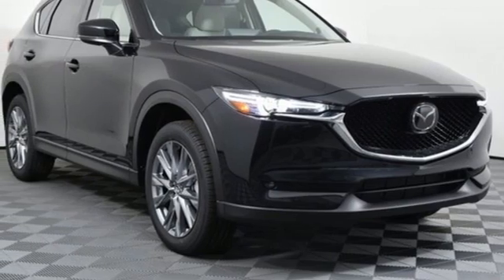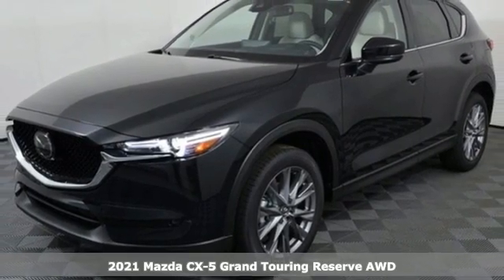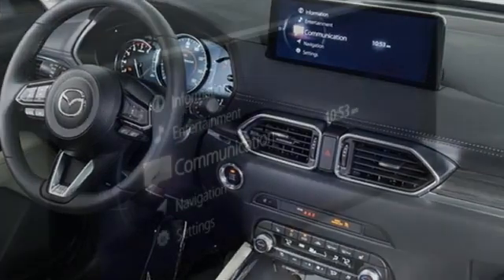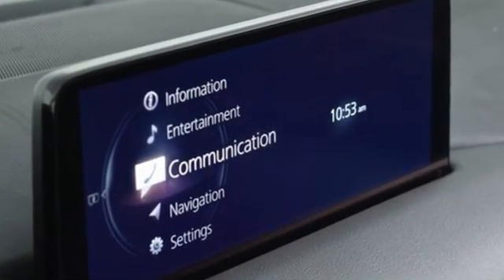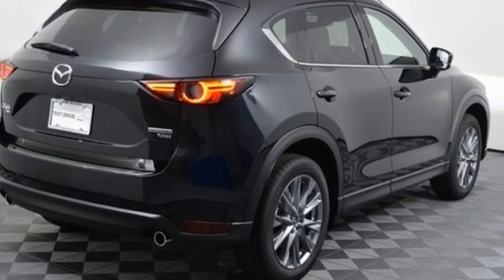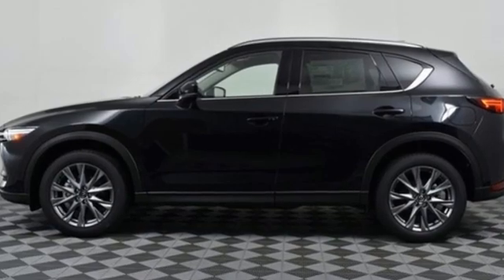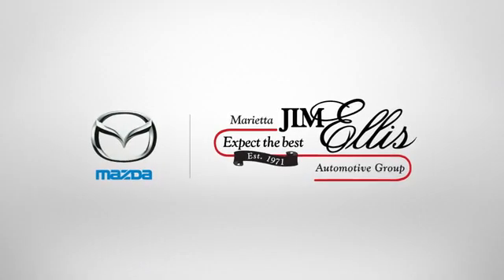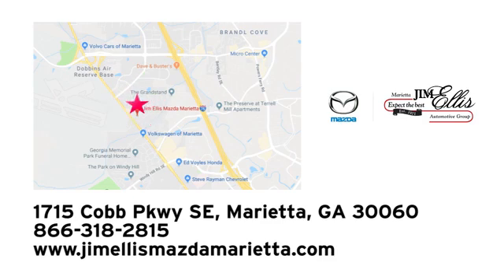New 2021 Mazda CX-5 Marietta Atlanta, GA Z61999 - SOLD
Year: 2021
Make: Mazda
Model: CX-5
Trim: Grand Touring Reserve
Engine: 2.5L I4 Turbocharged DOHC 16V LEV3-ULEV70 227hp
Transmission: 6-Speed Automatic
Color: Black
Interior: Parchment
Stock #: Z61999
VIN: JM3KFBAY9M0321247
Jim Ellis Mazda Marietta is proud to offer this handsome-looking 2021 Mazda CX-5 Grand Touring Reserve in Jet Black Mica Beautifully equipped with 10 Speakers, 4.411 Axle Ratio, 4-Wheel Disc Brakes, ABS brakes, Air Conditioning, AM/FM radio: SiriusXM, AppLink/Apple CarPlay and Android Auto, Auto High-beam Headlights, Auto-dimming Rear-View mirror, Automatic temperature control, Bose 10-Speaker Premium Audio Sound System, Brake assist, Bumpers: body-color, Delay-off headlights, Driver door bin, Driver vanity mirror, Dual front impact airbags, Dual front side impact airbags, Electronic Stability Control, Emergency communication system: MAZDA CONNECT, Exterior Parking Camera Rear, Four wheel independent suspension, Front anti-roll bar, Front Bucket Seats, Front Center Armrest, Front dual zone A/C, Front fog lights, Front reading lights, Fully automatic headlights, Garage door transmitter: HomeLink, Heads-Up Display, Heated door mirrors, Heated front seats, Heated rear seats, Heated steering wheel, Heated/Ventilated Front Bucket Seats, Illuminated Door Sill Trim Plates, Illuminated entry, Leather Seat Trim, Leather Shift Knob, Low tire pressure warning, Memory seat, Occupant sensing airbag, Outside temperature display, Overhead airbag, Overhead console, Panic alarm, Passenger door bin, Passenger vanity mirror, Power door mirrors, Power driver seat, Power Liftgate, Power moonroof, Power passenger seat, Power steering, Power windows, Radio data system, Radio: AM/FM/HD Audio System, Rain sensing wipers, Rear anti-roll bar, Rear reading lights, Rear seat center armrest, Rear window defroster, Rear window wiper, Remote keyless entry, Speed control, Speed-sensing steering, Split folding rear seat, Spoiler, Steering wheel mounted audio controls, Tachometer, Telescoping steering wheel, Tilt steering wheel, Traction control, Trip computer, Turn signal indicator mirrors, Variably intermittent wipers, Ventilated front seats, and Wheels: 19" x 7J Aluminum Alloy!

Address:
1141 Cobb Parkway Southeast